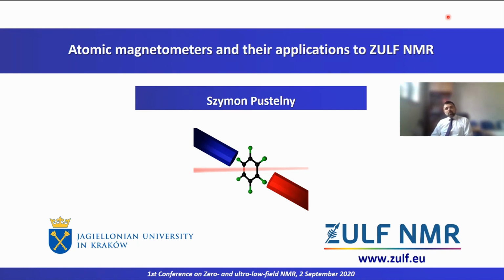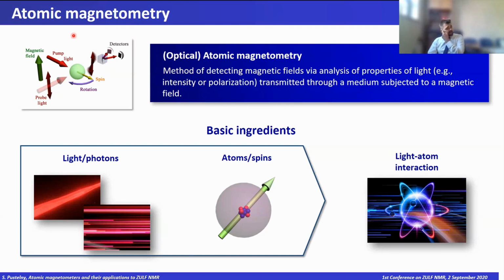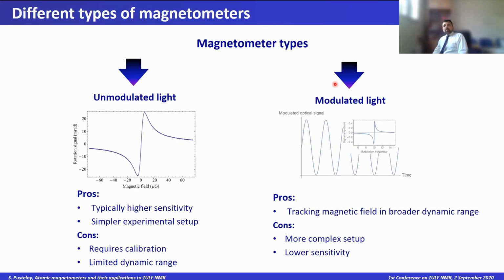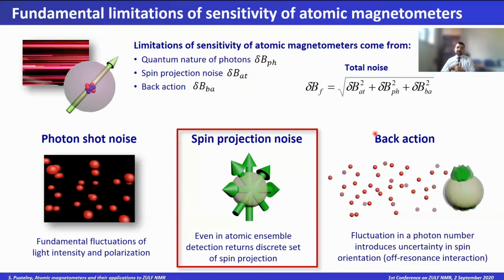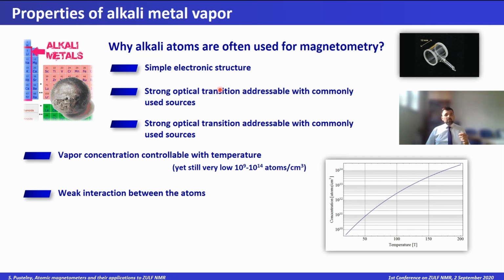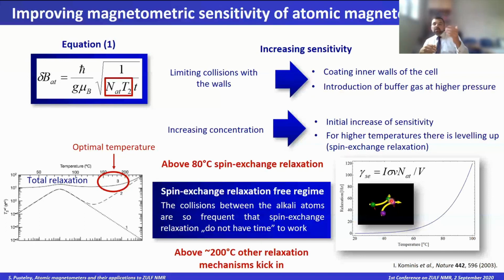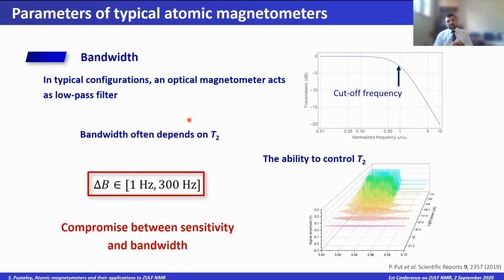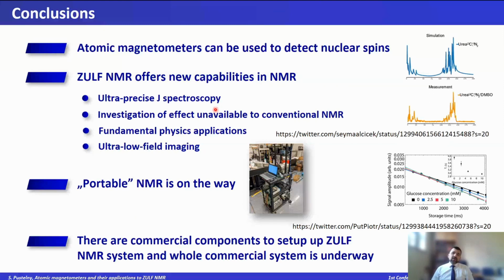ZULF2020 | Szymon Pustelny | Atomic magnetometers and their applications to ZULF NMR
This online lecture was given by Szymon Pustelny on Sept 2nd, 2020 during the "First Conference on Zero and Ultra-Low Field NMR". The conference was mainly organized by early stage researcher of the ZULF European Training Network (ETN).

Speaker:
Szymon Pustelny (Jagiellonian University)

This project has received funding from the European Union's Horizon 2020 research and innovation program under the Marie Skłodowska-Curie grant agreement No. 766402.